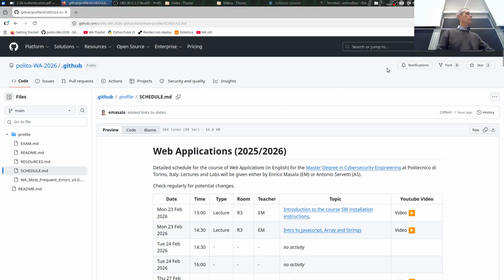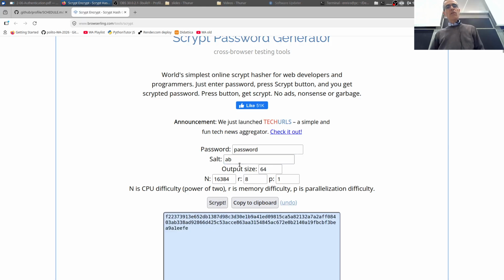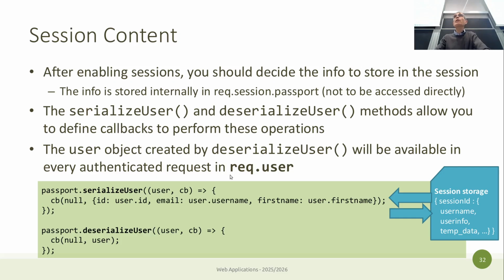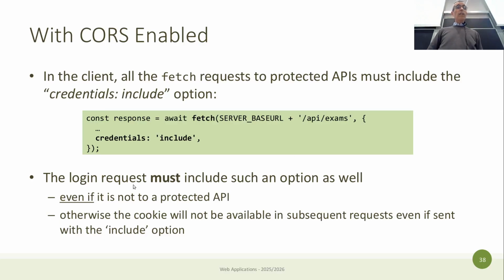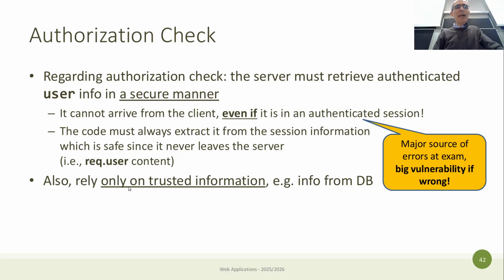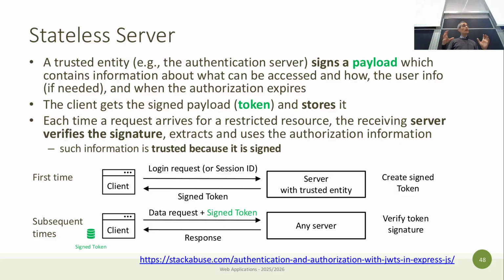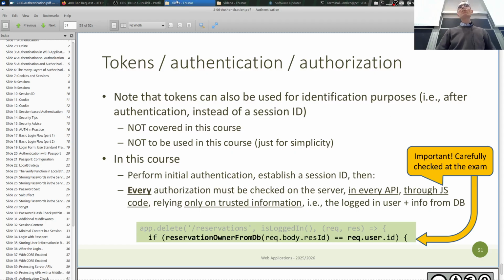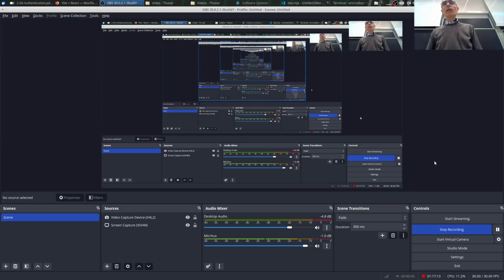WA-2026-L35: Authentication and authorization